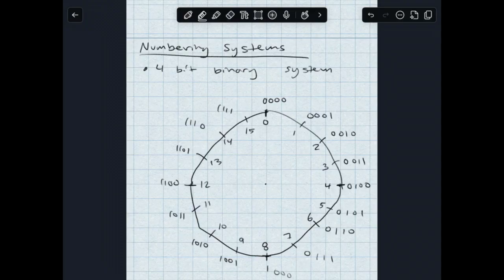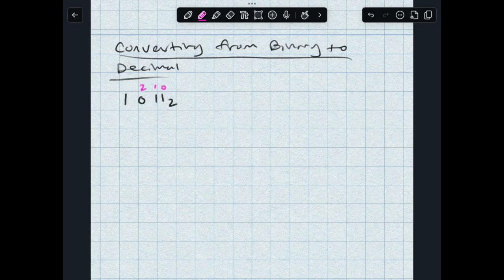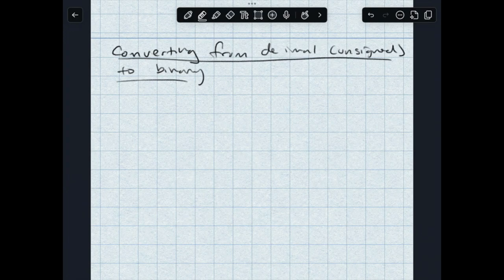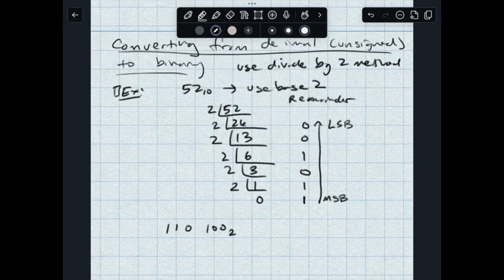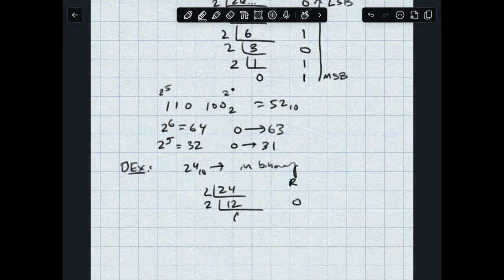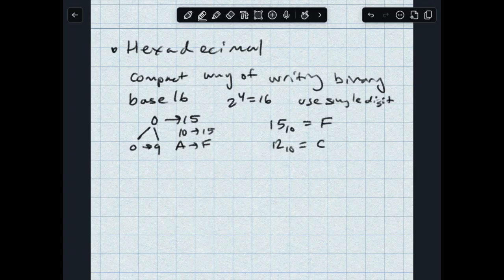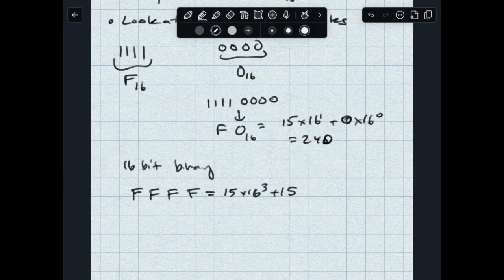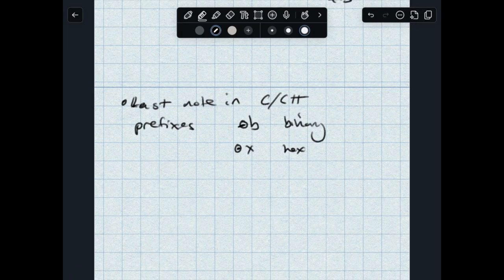Digital Numbering Systems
This video discusses binary and hexidecimal conversions to decimal systems.

00:00 Introduction